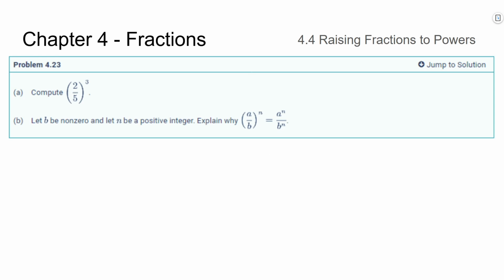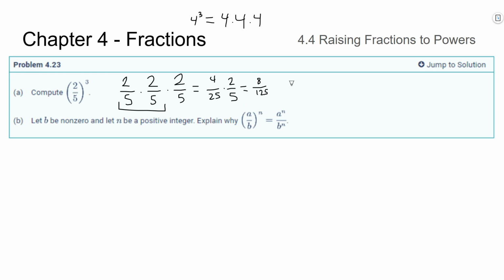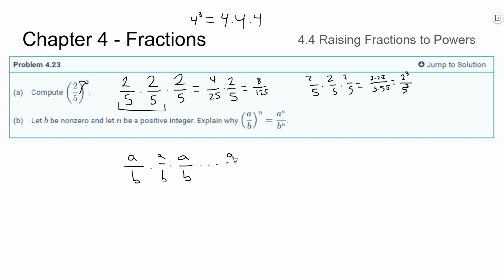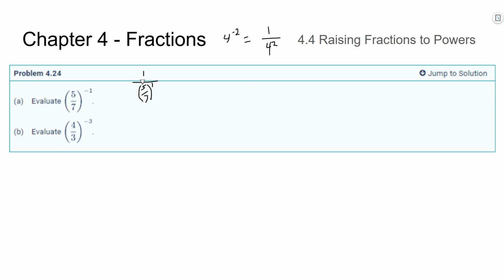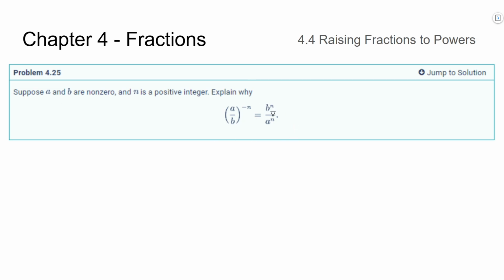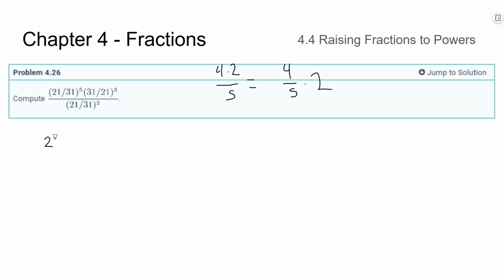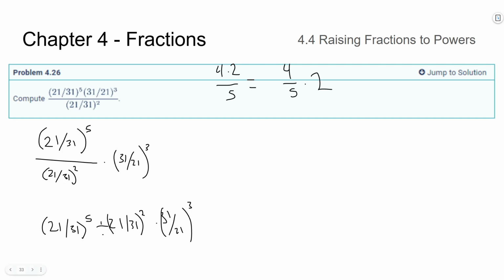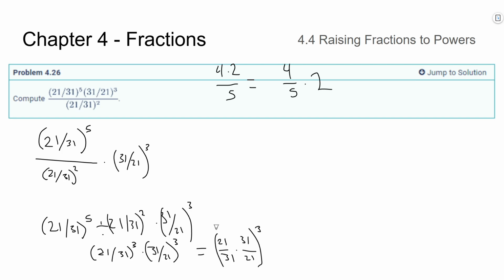AOPS - Prealgebra - Chapter 4 - 4.4 Raising Fractions to Powers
4.4 Raising Fractions to Powers

Extra videos -
None!

00:00 Problem 4.23
4:01 Problem 4.24
6:06 Problem 4.25
6:53 Problem 4.26
10:54 Wrap up